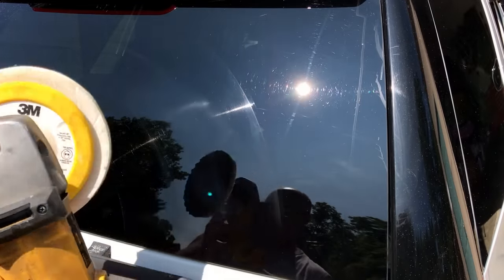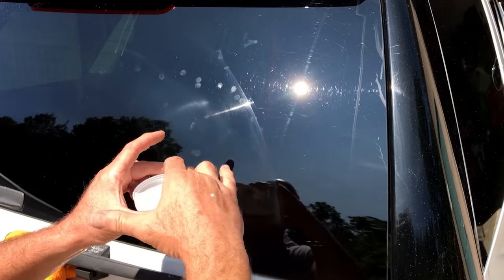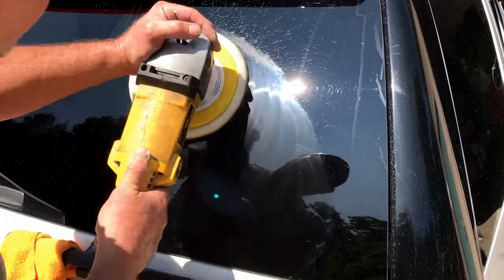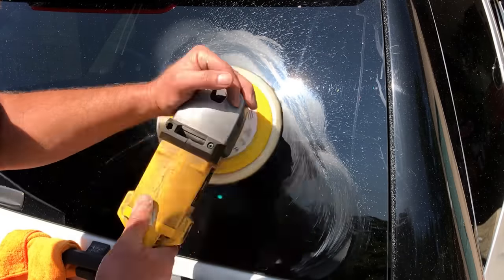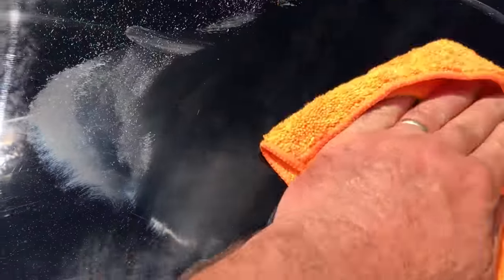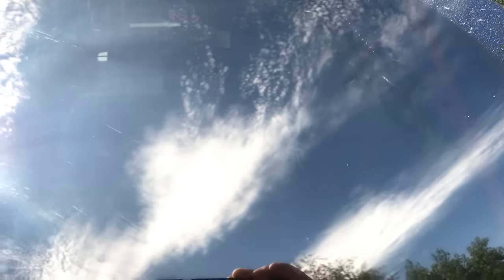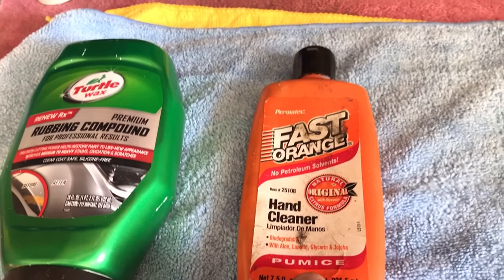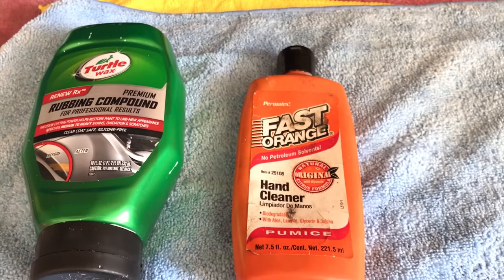REMOVE BAD SCRATCHES IN GLASS...FOREVER!!!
Scratches in glass can be removed with the correct tools, we share how to make scratches in glass disappear with our mix, or you can use this

If you would like to help us out.

USA Tools:

Dewalt Polisher

3M 8" Foam Com Pad

3M 05717 Hookit 7" Pad

Micro-Fiber Towels

Rubbing Compound

United Kingdom Tools

Pumice Soap

Rubbing Compound

Germany Tools:

Pumice Soap with this soap, you will need to melt it.

Compound we now suggest using this